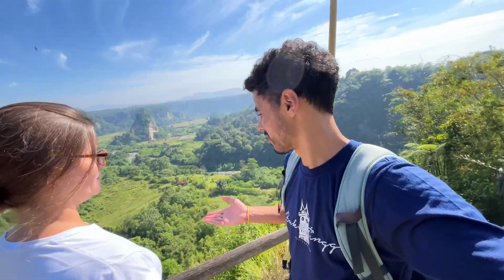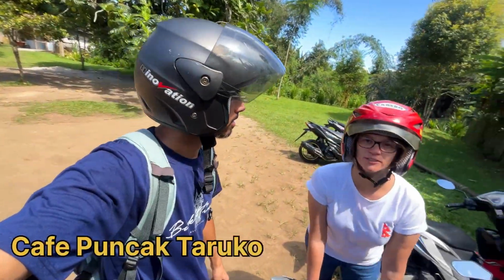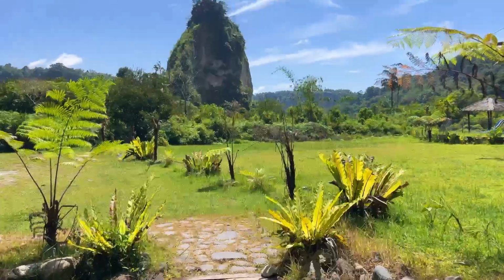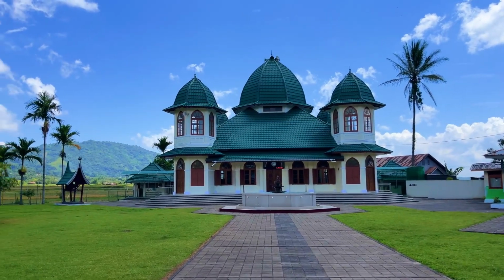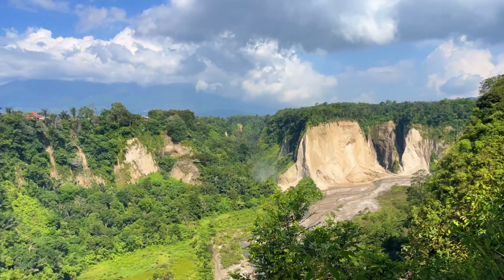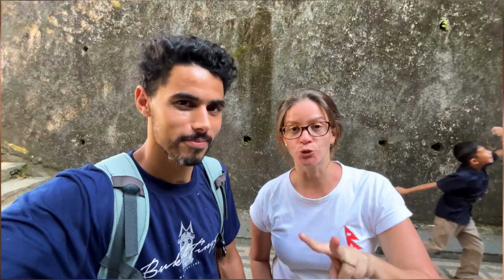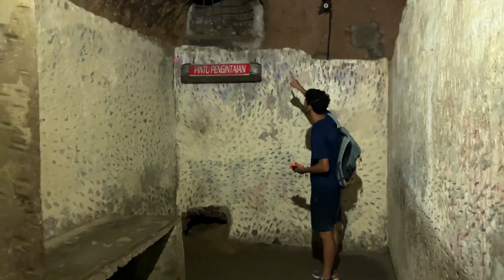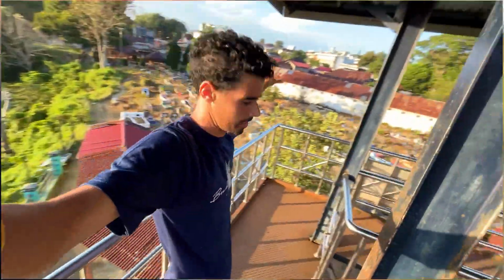Bukittinggi | Exploring | Sumatra 🫶🏻🇮🇩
Exploring the best places to visit in Bukittinggi, West Sumatra, Indonesia 🇮🇩 🫶🏻

Join us as we uncover the hidden gems and popular attractions of this charming city. Discover the stunning Sianok Canyon with its breathtaking views, and visit the iconic JamGadang clock tower, a symbol of Bukittinggi's rich history. Wander through the vibrant markets, where you can sample delicious local cuisine and find unique souvenirs. Don't miss the Japanese Tunnels, a historical relic from World War II, and the tranquil Taman Panorama, offering scenic vistas and a peaceful escape. Whether you're a history buff, nature lover, or foodie, Bukittinggi has something for everyone.

00:00 Intro
00:30 Sianok Valley (Cafe Puncak Taruko)
04:48 Driving Traktor Sawah
06:32 Cafe Kapatoman
07:49 Koto Gadang
10:35  Silversmiths Village
14:10 Taman Panorama
15:00 Japanese caves